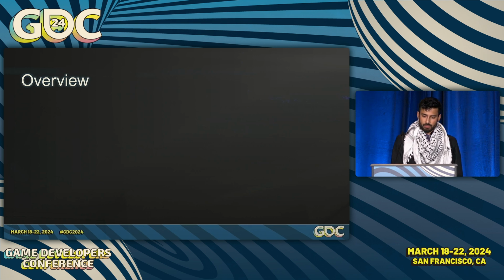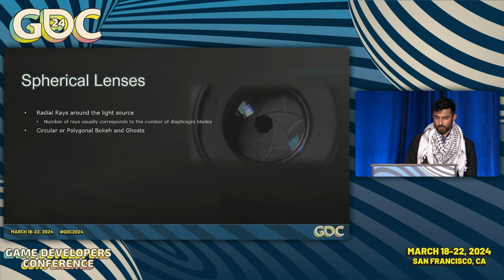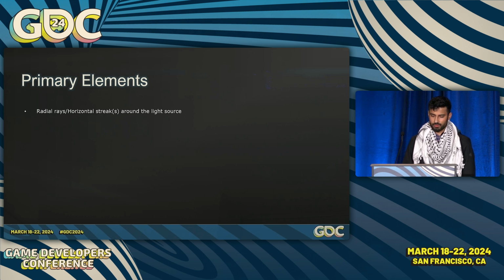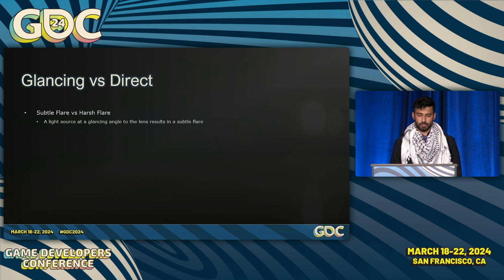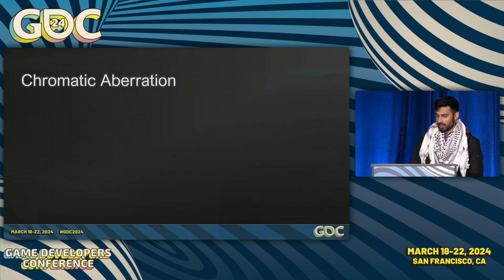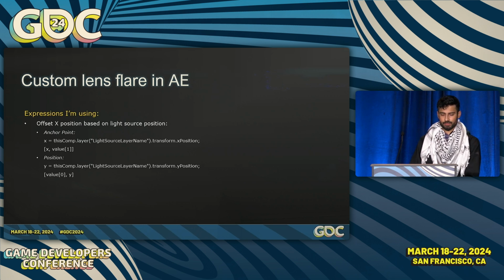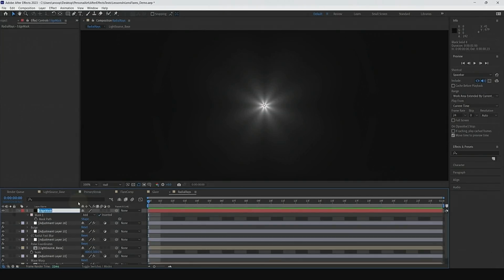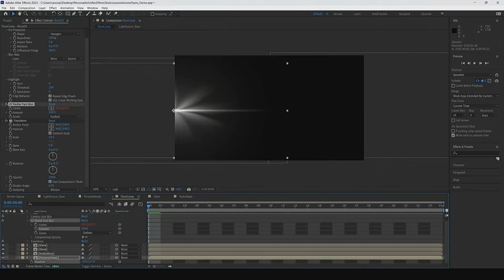Visual Effects Summit: Lessons in Lens Flares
This 2024 Visual Effects Summit session seeks to demystify the complex visual behaviors associated with lens flares, examining the most commonly observed lens flare elements, providing simple explanations for their behaviors as well as a conceptual understanding of the interaction between light, the camera lens and the image sensor.